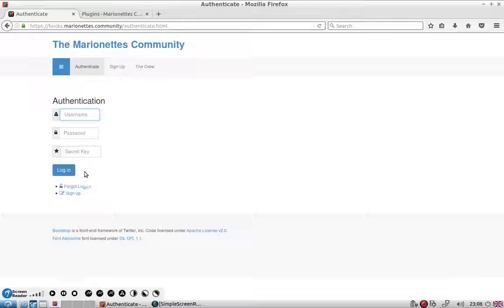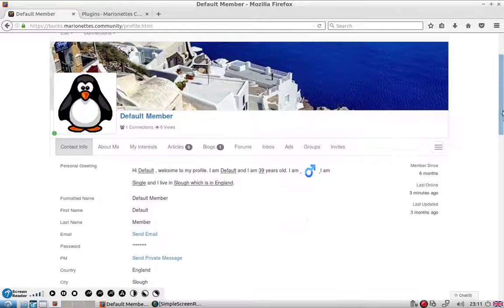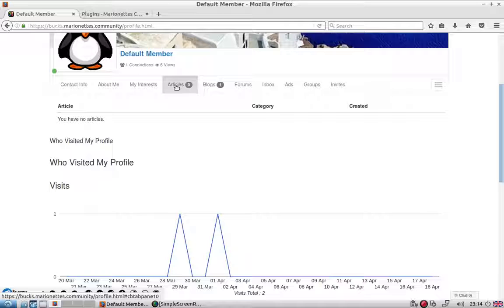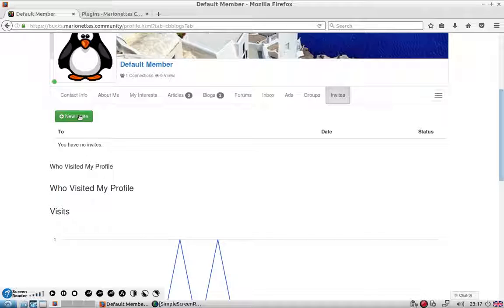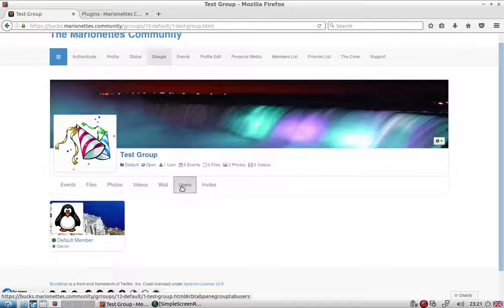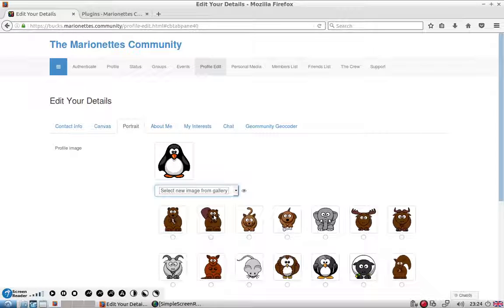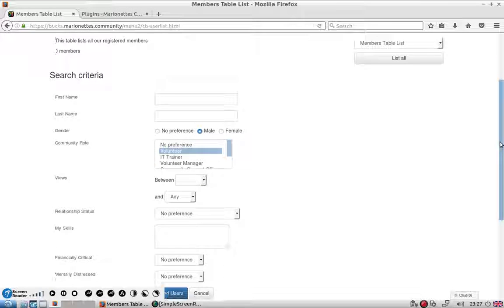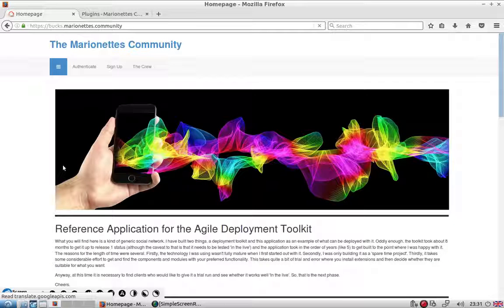Agile Deployment Toolkit Reference Application Frontend Authenticated Part1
This is the Agile Deployment Toolkit Reference Application Frontend in Authenticated Mode and this is Part 1 of 2